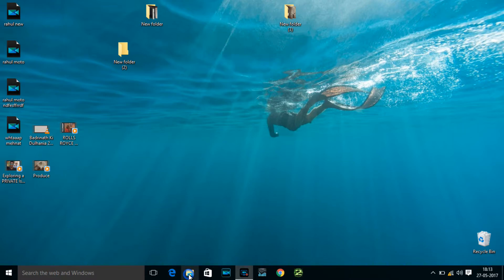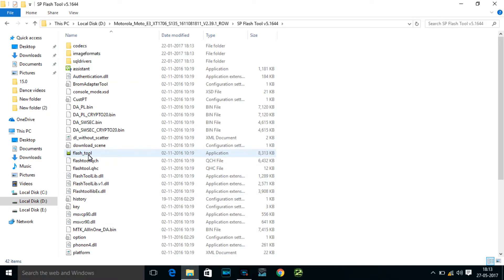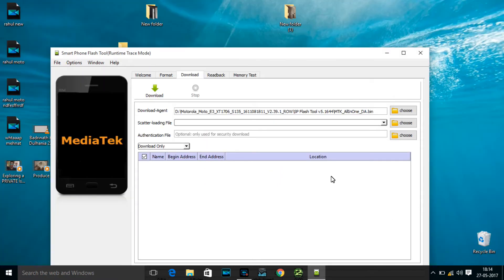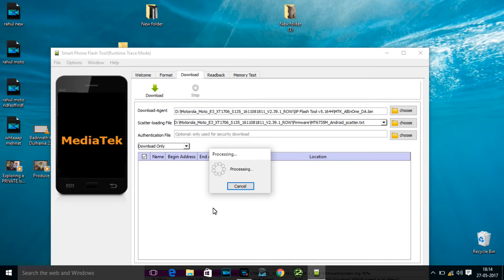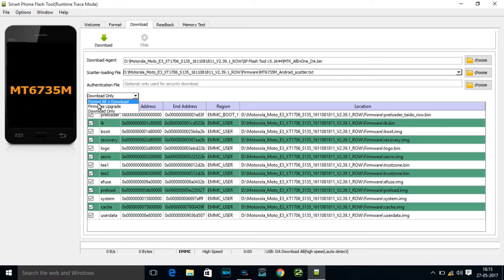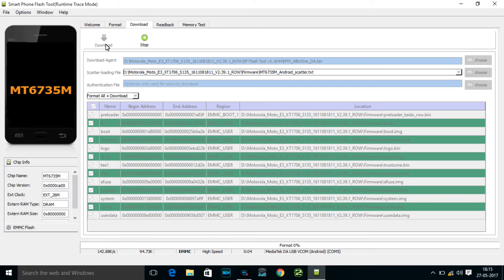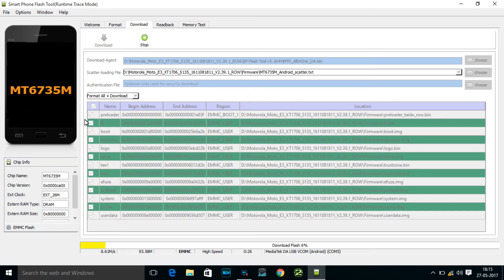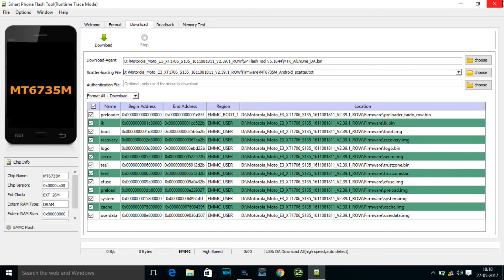Moto E3 Power stock ROM installation process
Hi guys. aaj hum is video mai janege ki hum apne android devices mai uska stock rom kaise dhal skte hai. apko yeh video zarur pasand aegi...